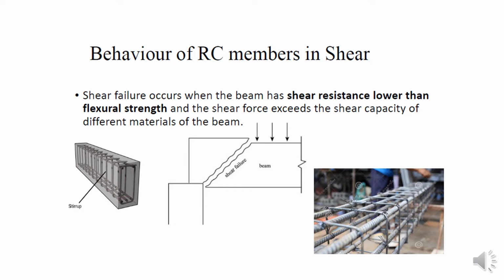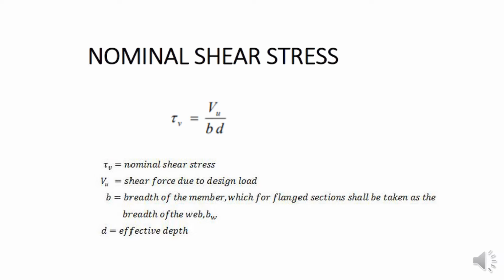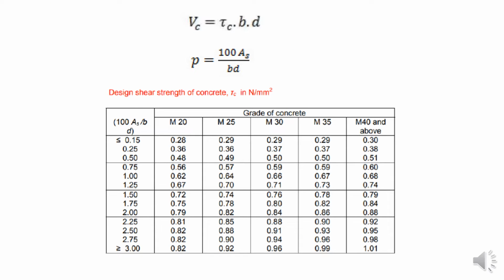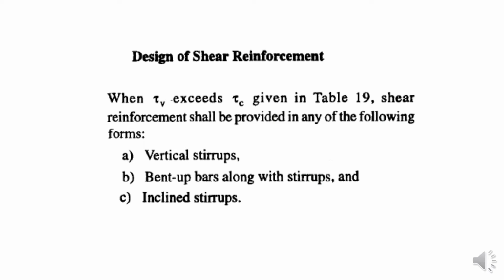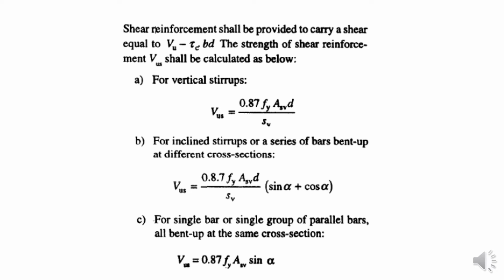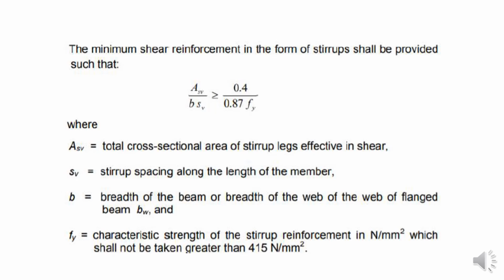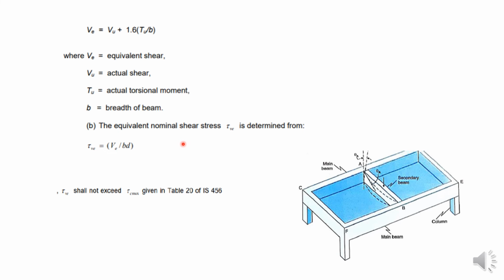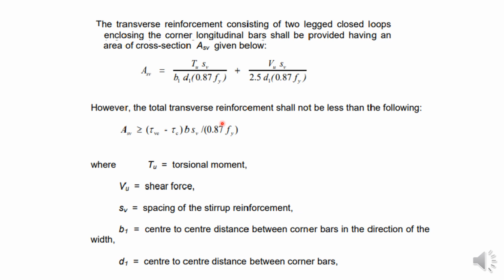Design of Shear and torsion